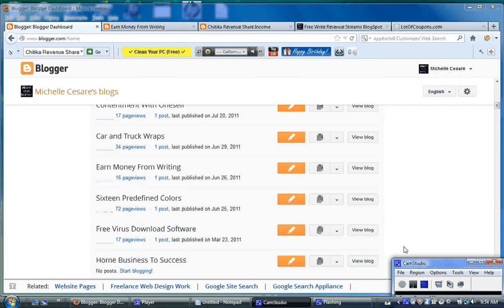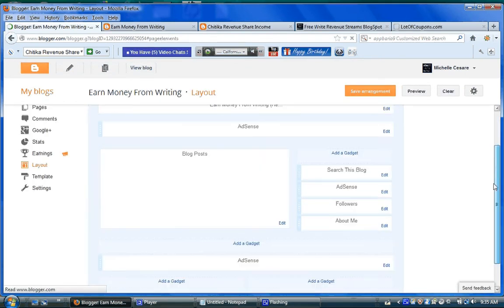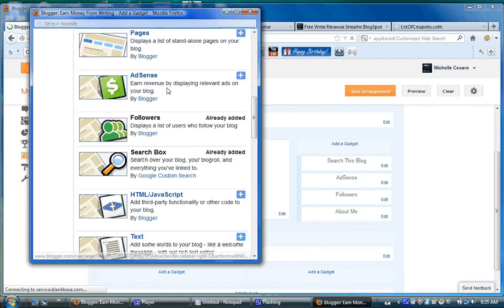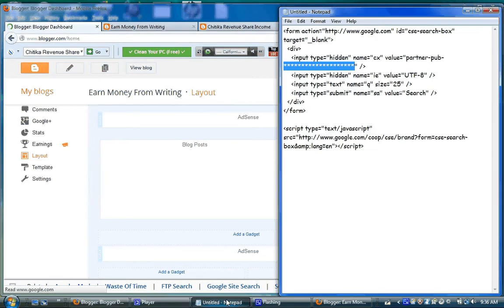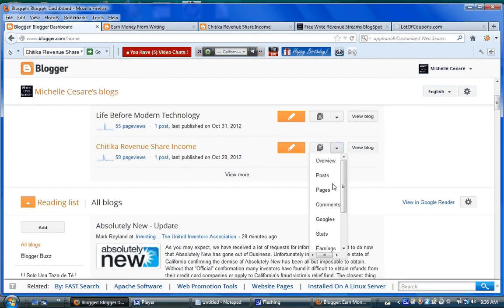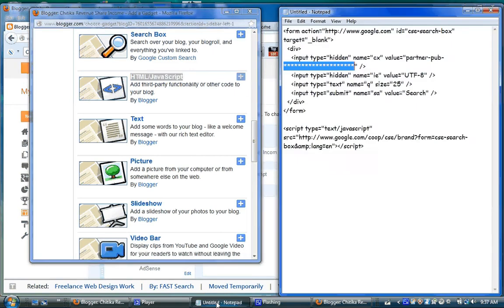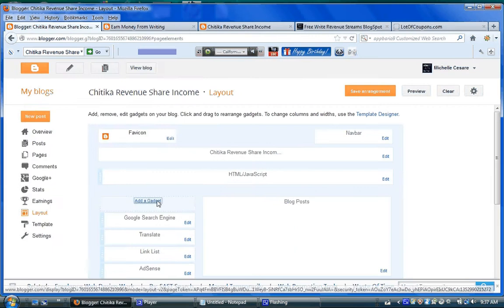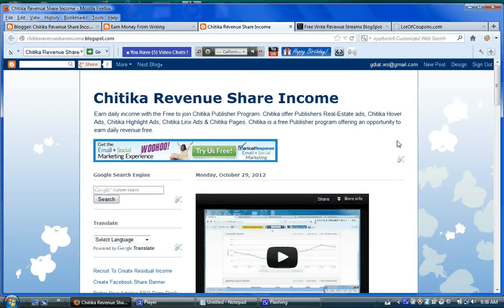BloggerAdsenseSearchBox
Stop losing money adding blogger gadgets - create an Adsense custom search engine to earn revenue not lose revenue.